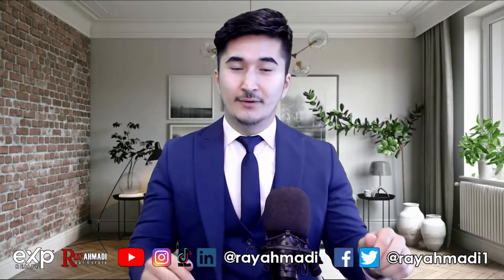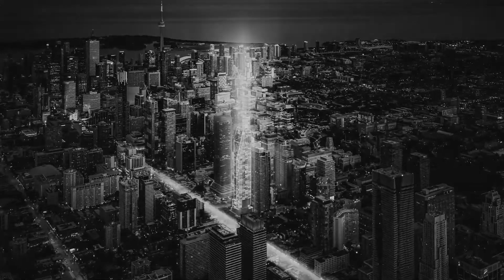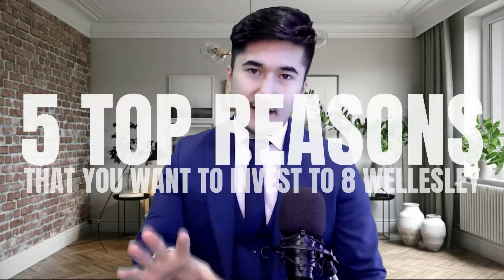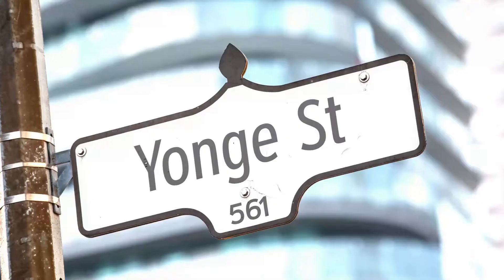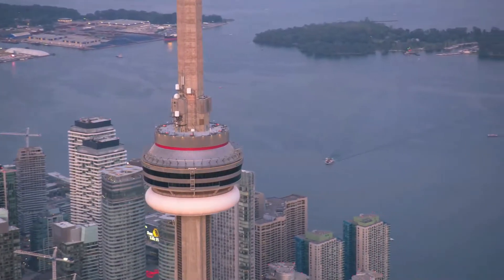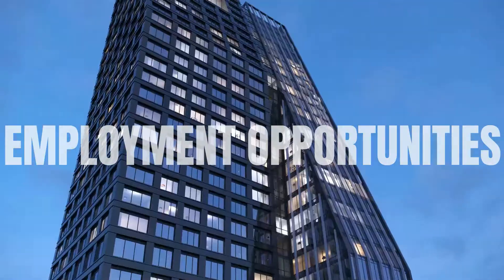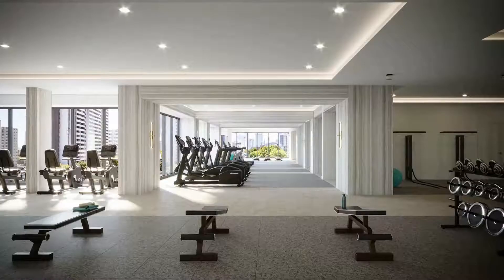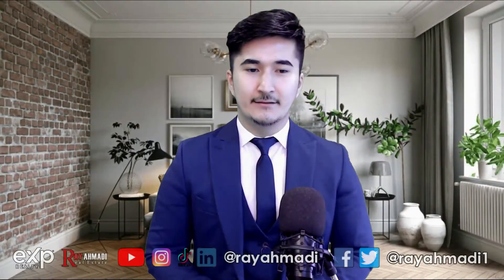WHY YOU SHOULD INVEST IN 8 WELLESLEY? | WATCH THIS!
📣🏠💥 COMPLETION Mar. 2021!💥🔥
LUXURY RESIDENCES AT YONGE & WELLESLEY
8 Wellesley Residences ▪️▪️▪️▪️▪️▪️▪️▪️▪️▪️▪️▪️▪️

🚨Welcome to Wellesley your forever Condo!
Extraordinary luxury, exactly where you want to be, at the north-west corner of Yonge & Wellesley.
-An iconic tower located on the north-west corner of Yonge and Wellesley. This vibrant downtown neighbourhood offers plentiful urban amenities paired with a friendly vibe.
Restaurants, shops and entertainment options line the stretch, while an increasing number of modern condominiums are being built and proposed.
* Floor plans & Pricing are coming soon!

- Project Details -⁣⁣
【Project Name】8 Wellesley Residences
【Developer】CentreCourt and BAZIS
【Intersection】Yonge St & Wellesley St
【Number of Storeys】55
【Number of Units】600
- Highlights -⁣
🌟 Easy access to TTC bus routes and subway line
🌟 With a near perfect Walk Score and extremely high Transit Score
🌟 UofT, George Brown College, and Ryerson University are all easily accessible
🌟 Toronto’s major downtown employment hubs are easily accessible
🌟 The highly connected location of 8 Wellesley Condos is close to everything and makes getting around the city extremely easy

* Click to Get Floor plans & Pricing

Ray Home Real Estate
4711 Yonge St 10th Floor
North York, ON M2N 6K8